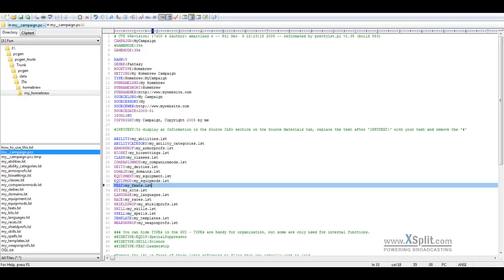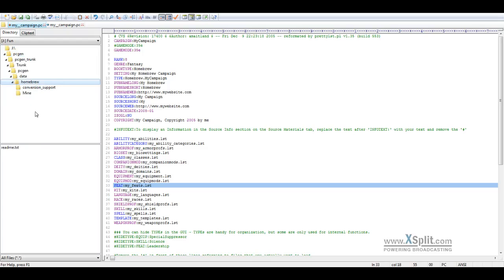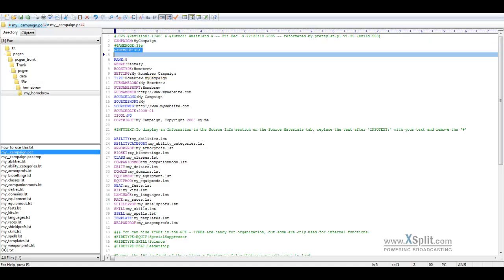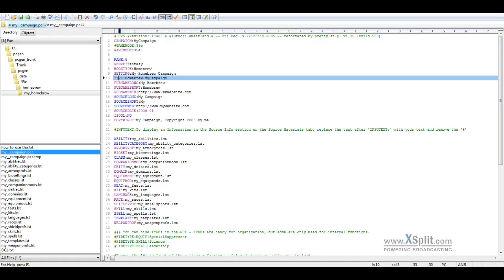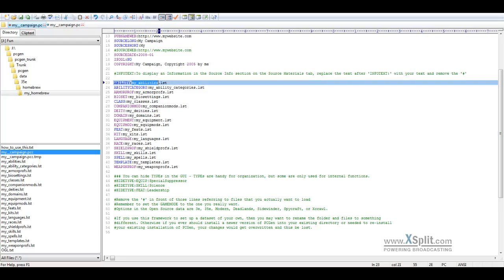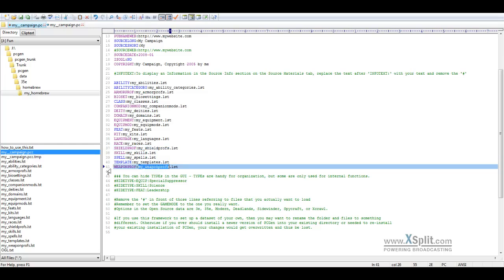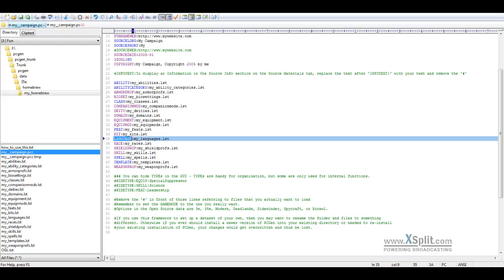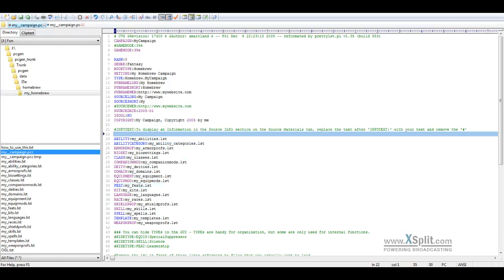PCGen Lesson - Homebrew Basics Part 1 - PCC File explanation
This is a basic Homebrew lesson on how PCGen works with PCC files.